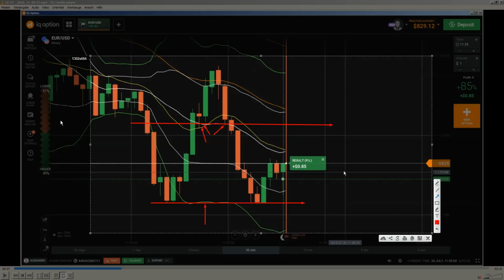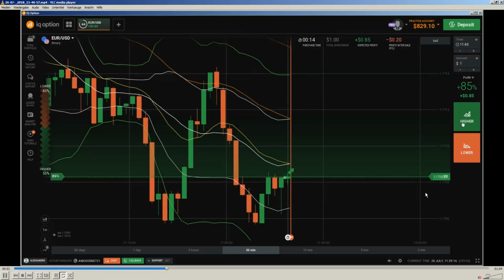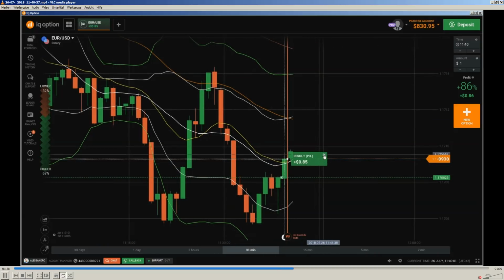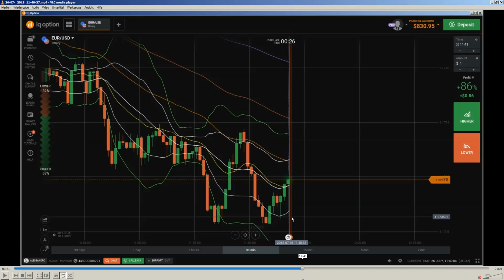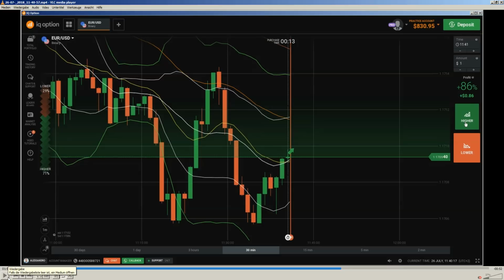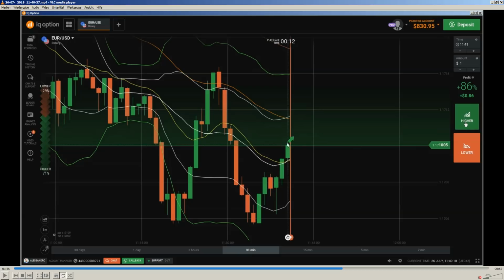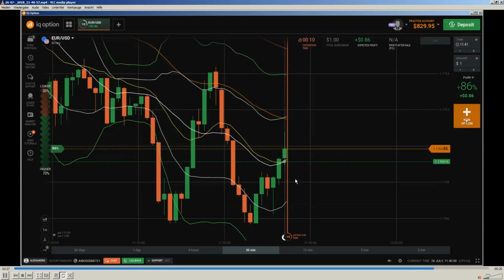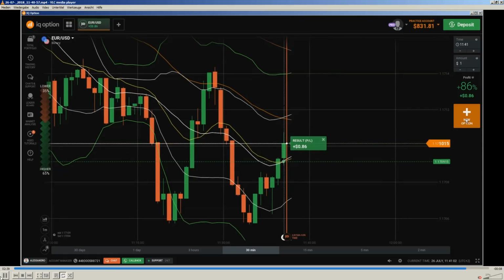📐 Technical Analysis: Candlestick Chart Online Trading, online trading tutorial for beginners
Online Trading. Online trading is the process of buying and selling financial instruments over the Internet. Online trading has made many financial operations possible. Stock trading, currency trading, and other trading instruments have become increasingly popular due to the easy access provided by the online space. While it may be true that nothing is perfectly safe in this world, online trading is certainly as good as offline trading at providing security for your financial transactions.

A broker is simply a person who is licensed to trade stocks through the exchange. A broker can be on the trading floor or can make trades by phone or electronically. An exchange is like a warehouse in which people buy and sell stocks. A person or computer must match each buy order to a sell order, and vice versa. Bonds are a form of debt. Bonds are loans, or IOUs, but you serve as the bank. You loan your money to a company, a city, the government – and they promise to pay you back in full, with regular interest payments.
To day trade US stocks, you need to maintain an account balance of $25,000 or more. Start with at least $30,000 if you plan to make more than 4 day trades per trading week. 4 day trades or more per week gives you “day trader status” and you're subject to the $25,000 minimum account balance.

Day traders usually buy on borrowed money, hoping that they will reap higher profits through leverage, but running the risk of higher losses too.

top stock picks
forexdirectory
forexbroker
how much to day trade
day trading the currency market
how much do i need to day trade
forexlive
options technical analysis, online trading
market chart analysis, candle chart analysis